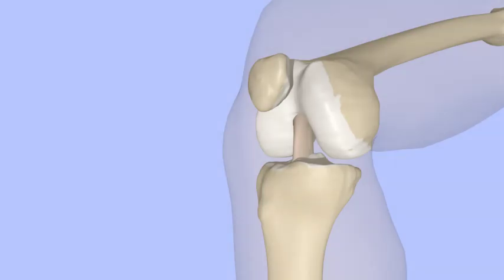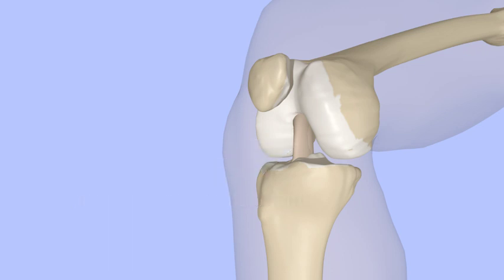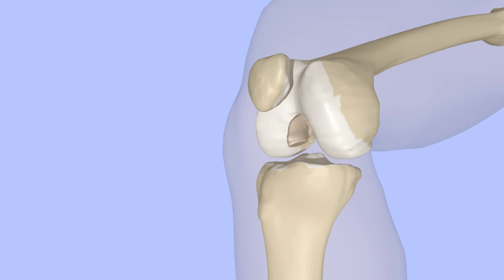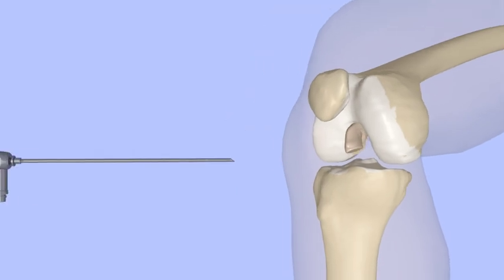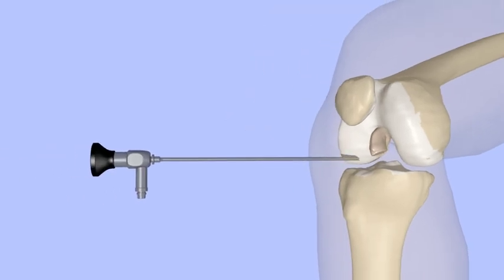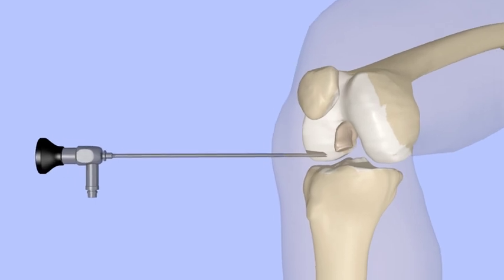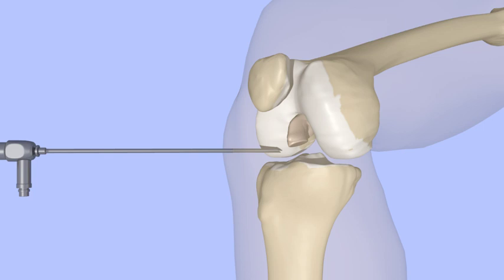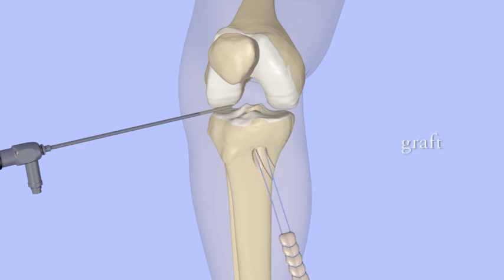ACL Reconstruction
Animated description of the surgical reconstruction of the ACL following an ACL tear.